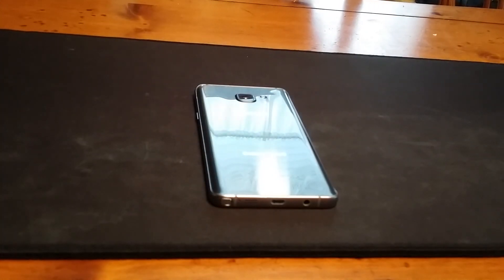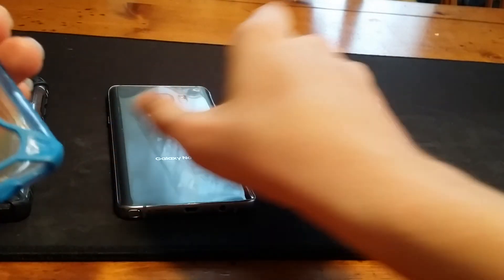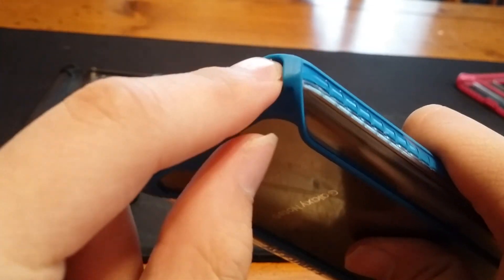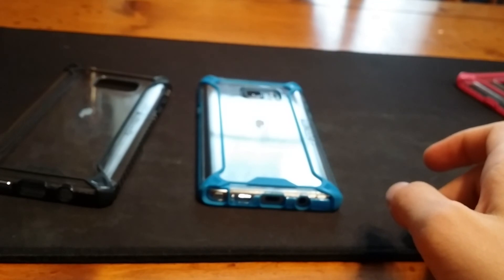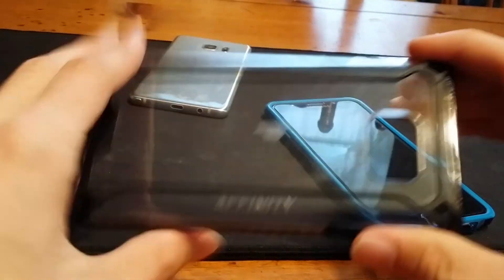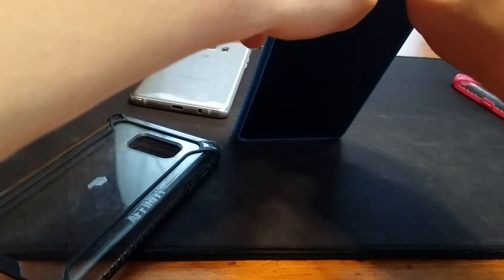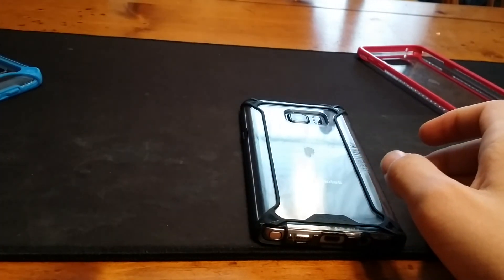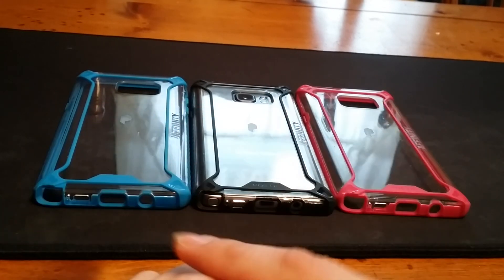Poetic Affinity Cases Review